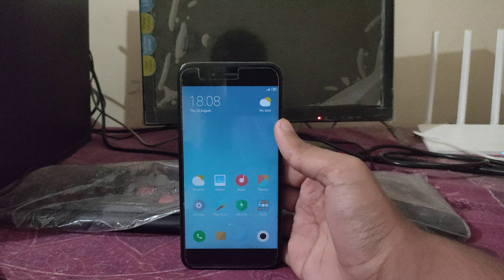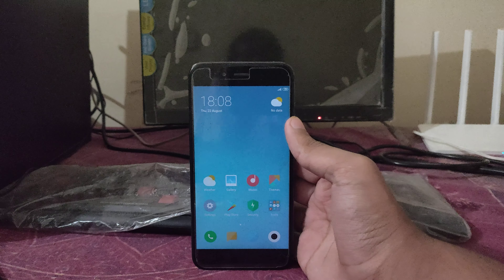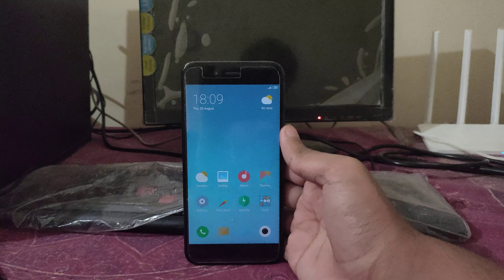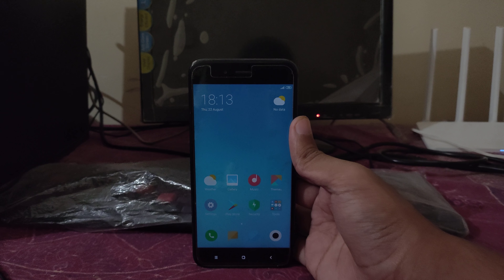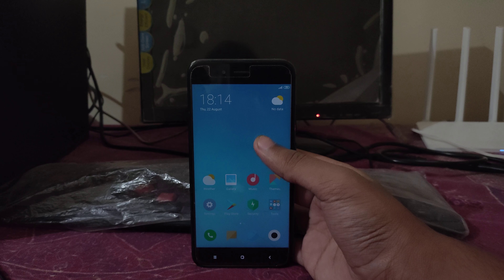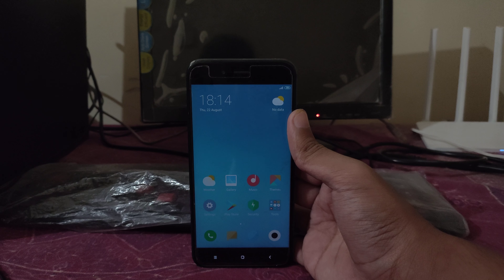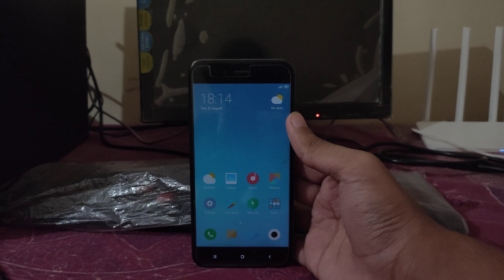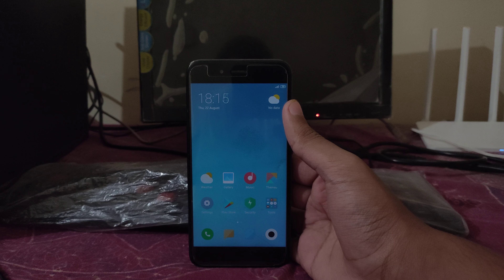Xiaomi.eu 9.8.15 ROM review on MI A1/MI5X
Hello guys today in this video I will give the Xiaomi.eu 9.8.15 beta update review on MI A1/MI5X so friends the this ROM is more stable and good as compared to miui 10 10.5 Stable build from mi5x